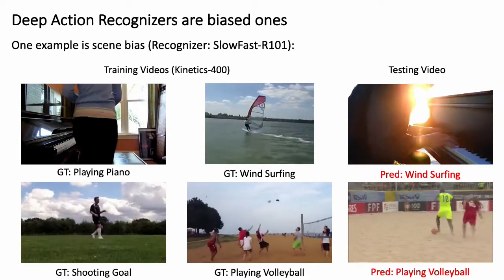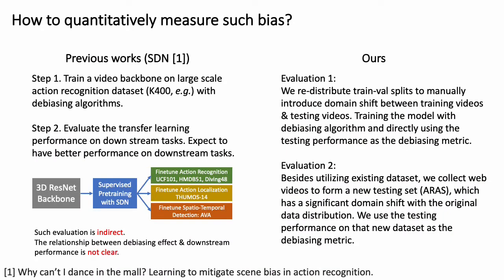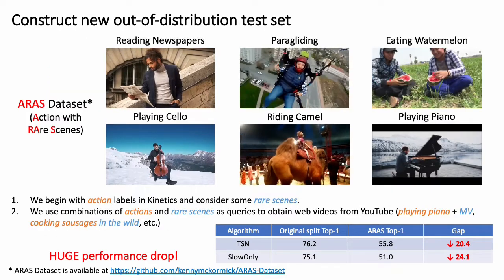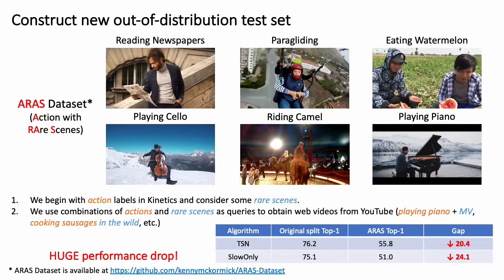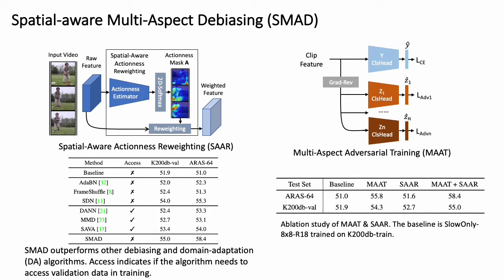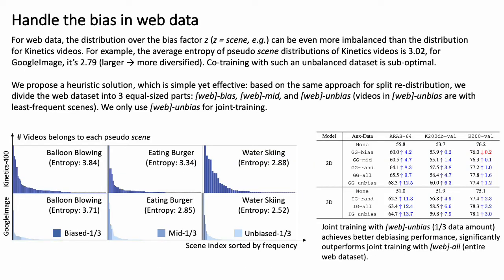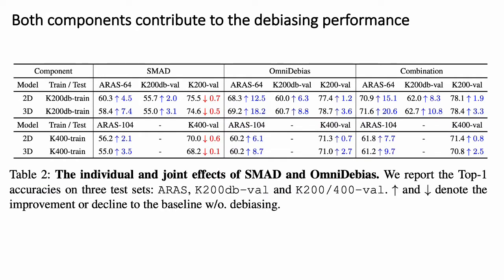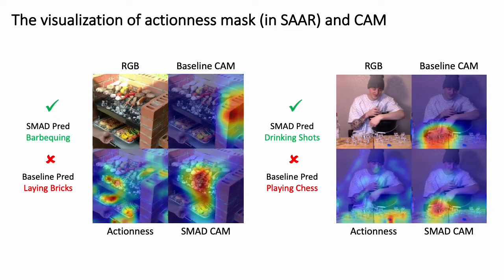Mitigating Representation Bias in Action Recognition: Algorithms and Benchmarks